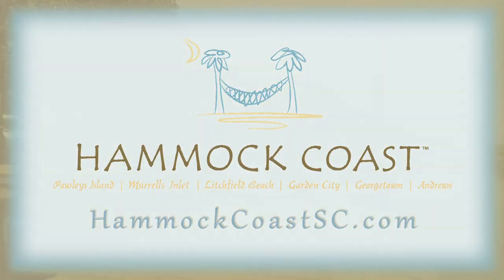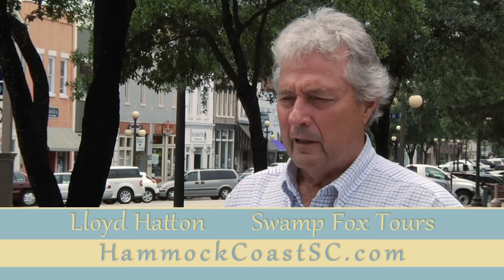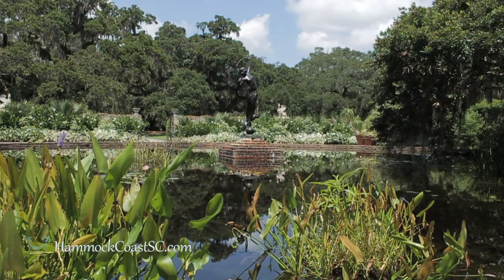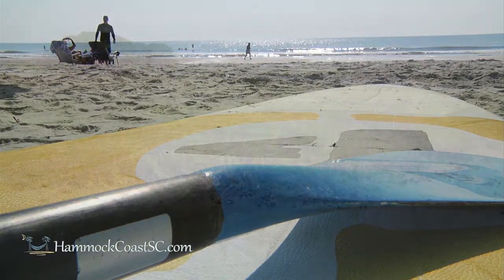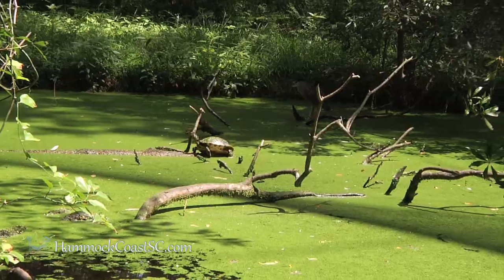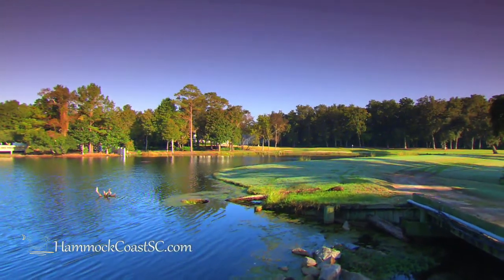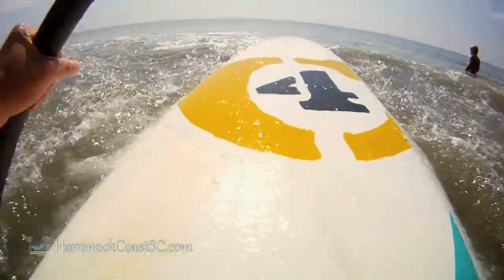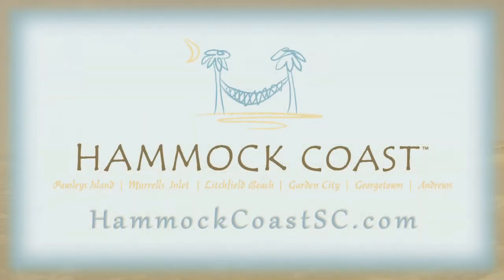Hammock Coast - Start Your Tradition Today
Brandie Siebel is the executive producer, videographer, copywriter, and editor of this award-winning segment.

2013 Bronze Telly Award - "Hammock Coast"
Category:  TV Programs, Segments, or Promotional Pieces: Travel/Tourism

2013 Silver Award of Distinction: Communicator Award - "Hammock Coast TOD"
Category: Film/Video - Low Budget (under $700 per minute)

This segment was produced along with a 30 second directional commercial that drove viewers to watch it on Travel On Demand. (Hammock Coast - Commercial)

After a successful three month integrated advertising campaign a client insight/testimonial video was produced for Time Warner Cable Media to showcase at the 2013 South Carolina Governor's Conference on Tourism and Travel. (Hammock Coast - Client Insight)

Please note that the Georgetown County Chamber of Commerce provided golf footage and still accommodation images for this project. Andy Murphy was the associate producer and assisted in shooting Brookgreen Gardens, the city of Georgetown, and the Murrells Inlet Marshwalk.

Brandie Siebel, a Randstad SourceRight contractor, produced this segment for Time Warner Cable Media and its client to use on Travel On Demand.